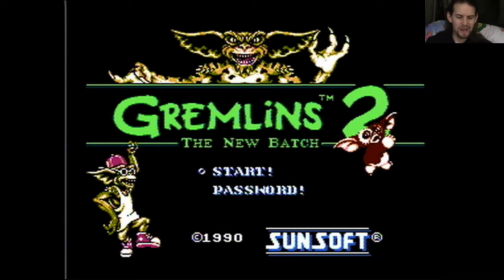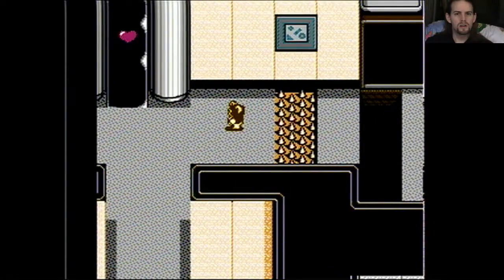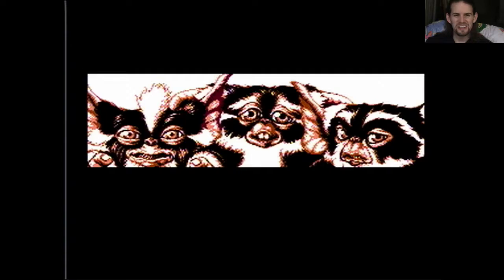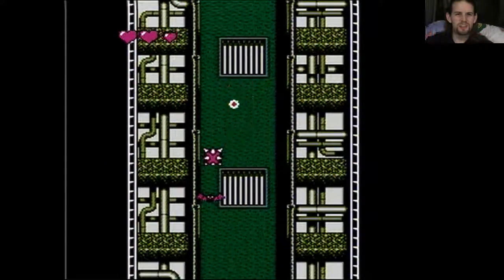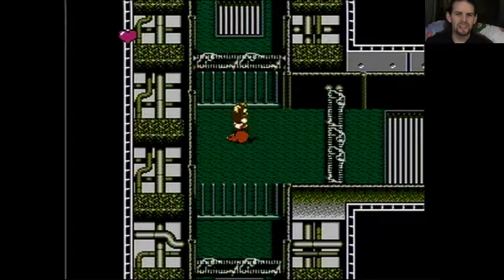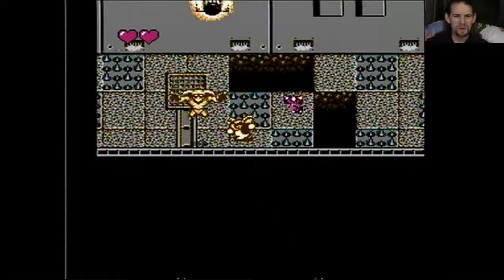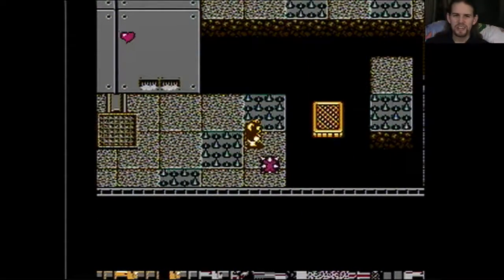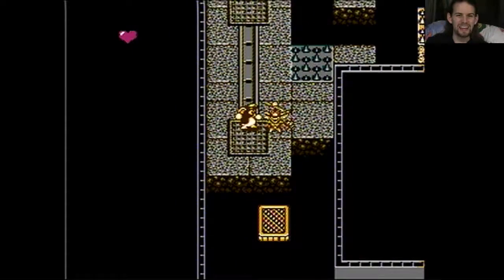Jeremy Tries: Gremlins 2: The New Batch (NES)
I try Gremlins 2: The New Batch! It's one of those rare examples of a licensed game that actually had some solid effort put into it, making actually pretty... good? Tough, though -- hope you like seeing the same part of the same level for 90% of a video!

I played on a real NES (specifically, a model 1), with a real copy of Gremlins 2: The New Batch.

Note that this is by no means a perfect run, and it's not a speed run. It's just me playing the game, and swearing profusely.